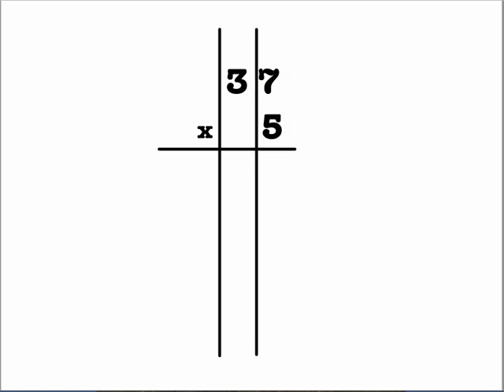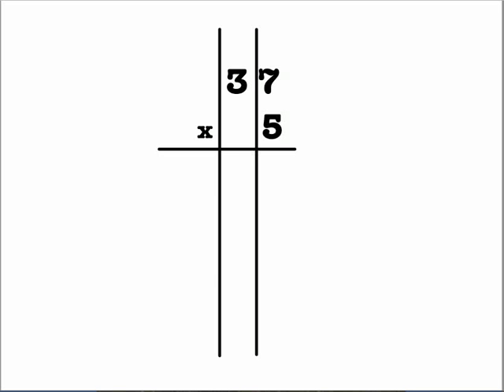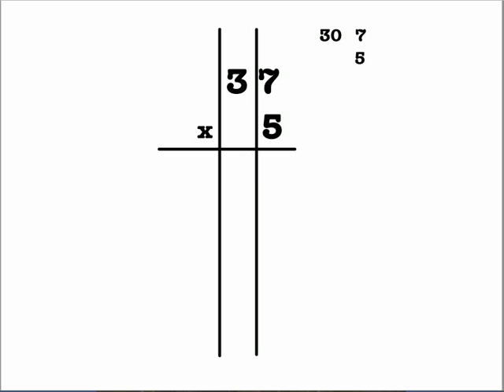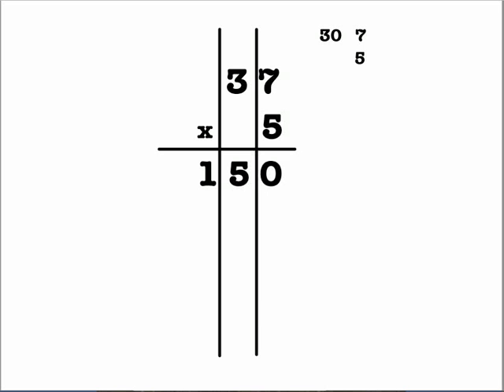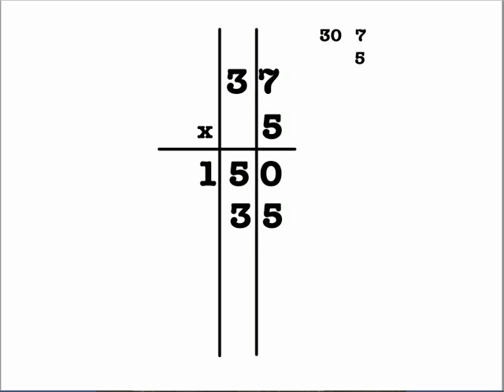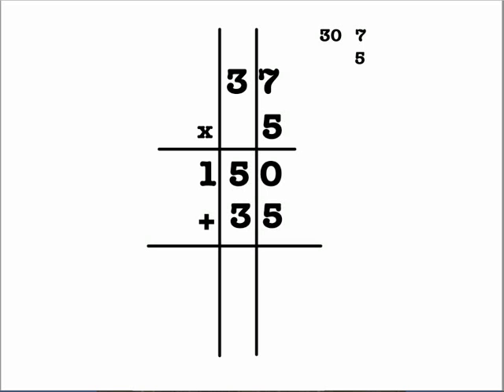partial products 2 x 1 tutorial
This video will demonstrate how to use partial products multiplication to multiply a 2 digit number with a 1 digit number.